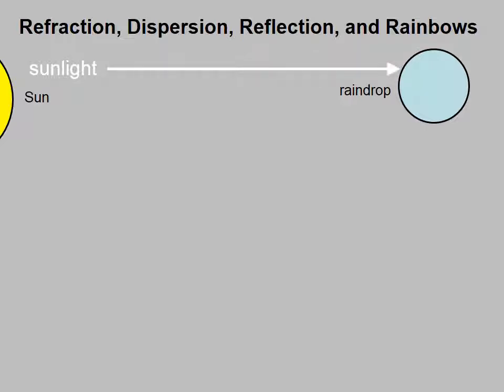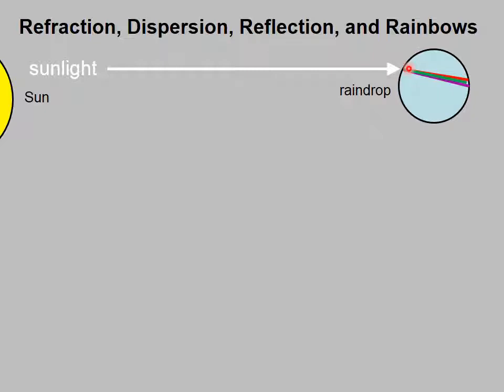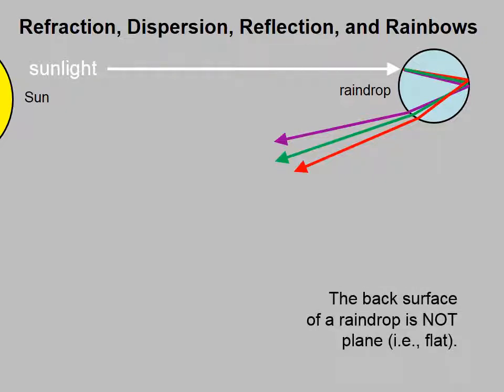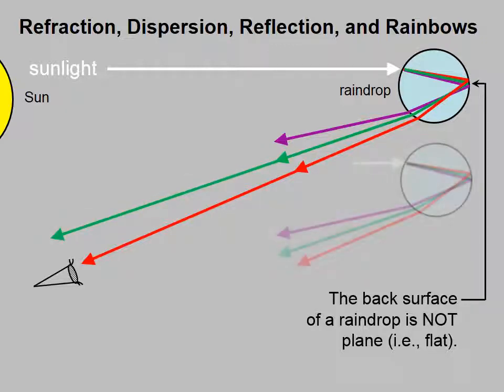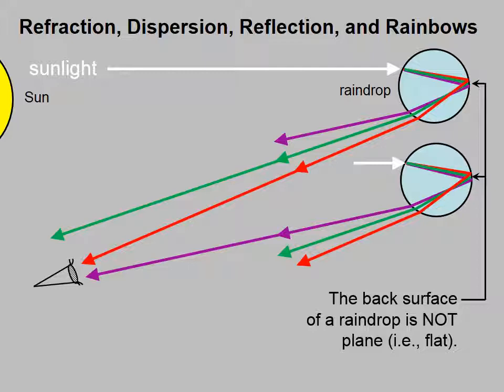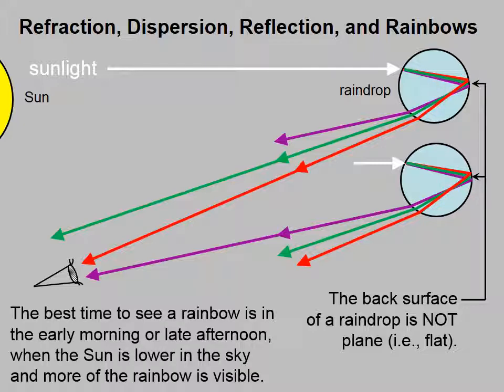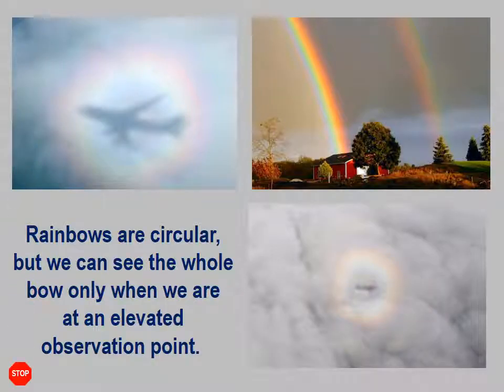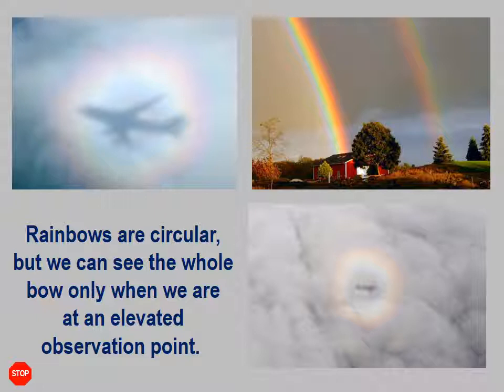u1136 Physics of Rainbows